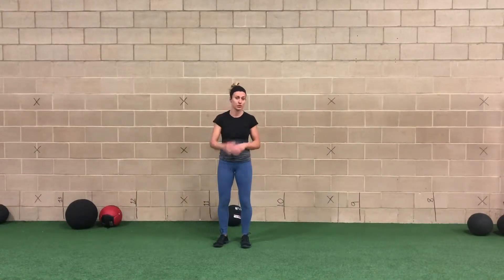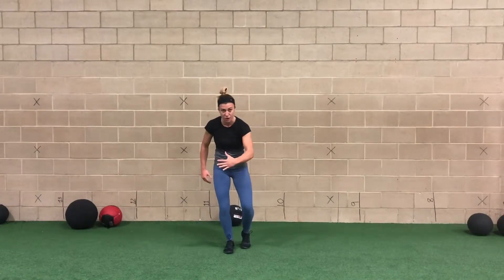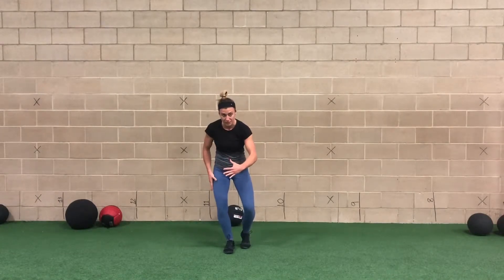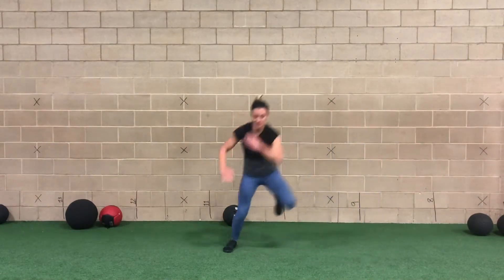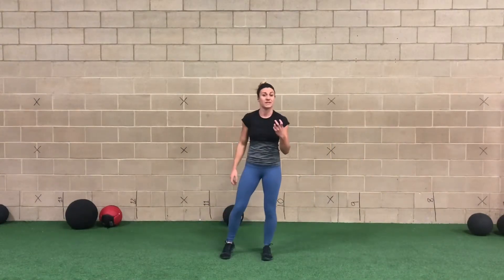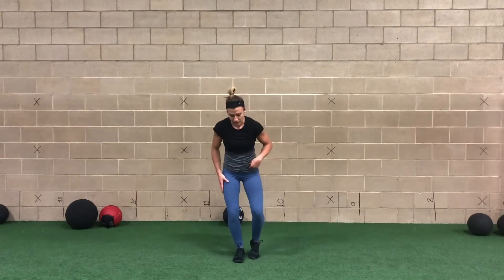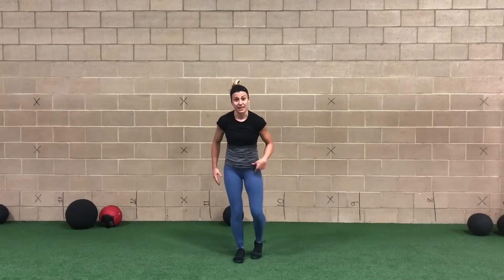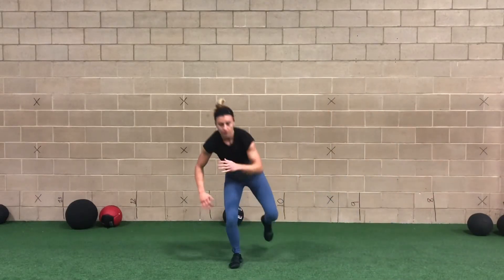Lateral Bound w/Stick (In Place)